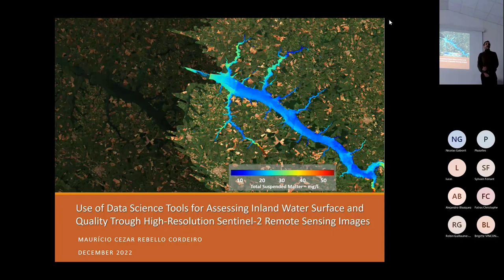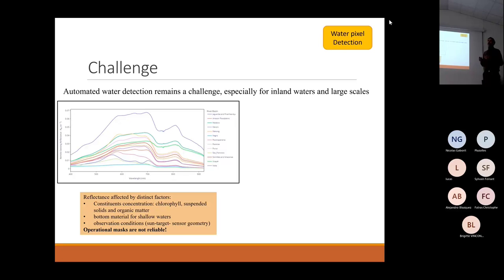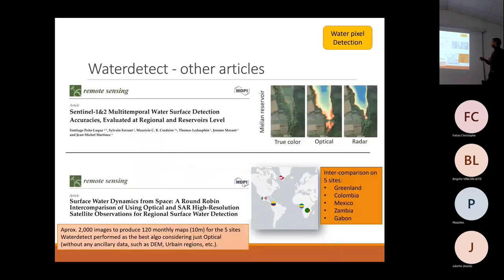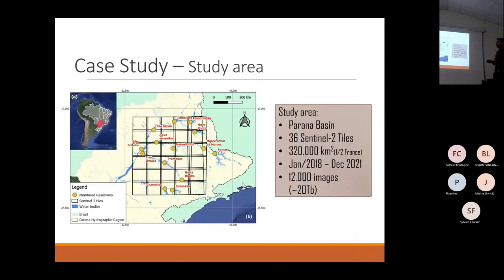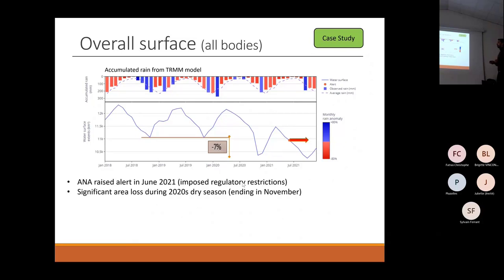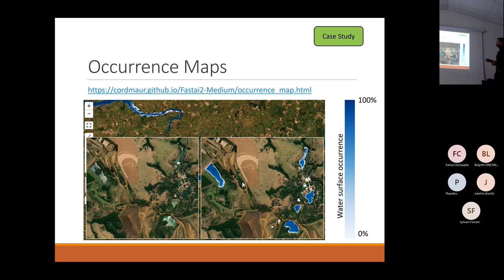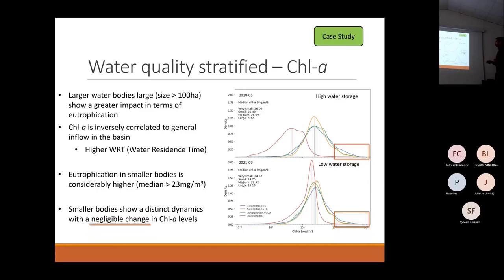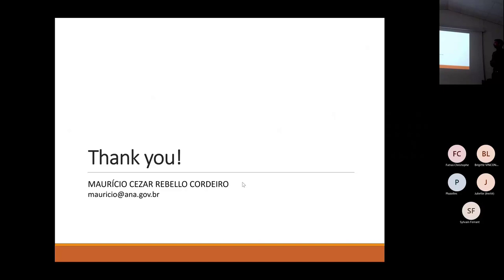Water Quality from the Space (Thesis Defense)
This recording is from my thesis defense presentation, that took place on 6th December 2022.
"Use of Data Science Tools for Assessing Inland Water Surface and Quality Trough High-Resolution Sentinel-2 Remote Sensing Images"

The presentation shows the recent advances towards fully operational assessment for inland water surface and quality.
The waterdetect package is covered in the first 20min.  Then, a case study assessing the brazilian's 2021 drought is presented. The study area has more than 320,000km2 (half of France) and it analyzes the impact of the surface water loss with increasing eutrophication in reservoirs.